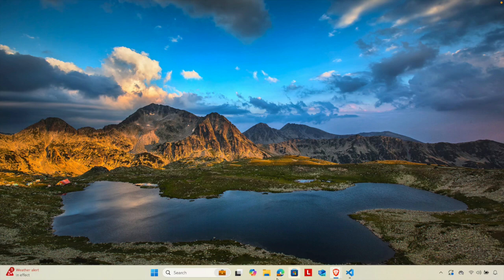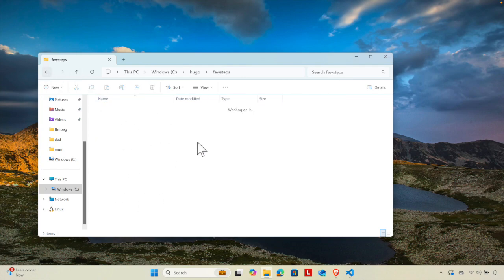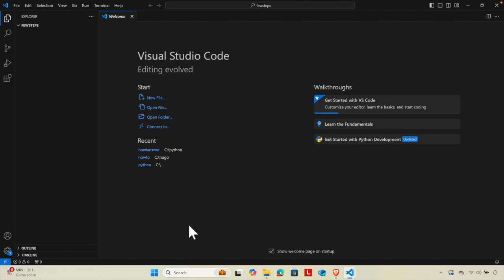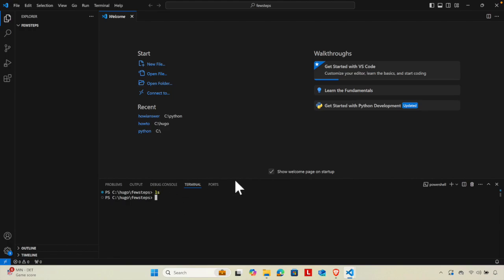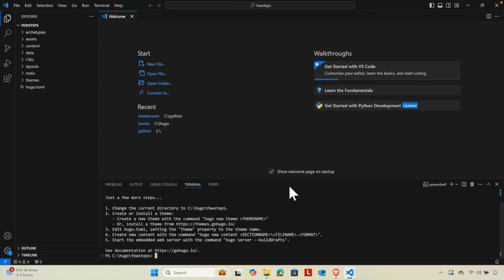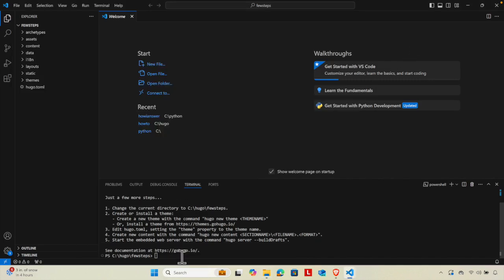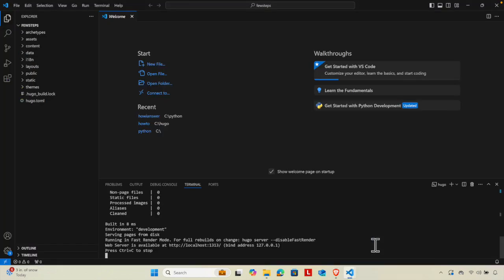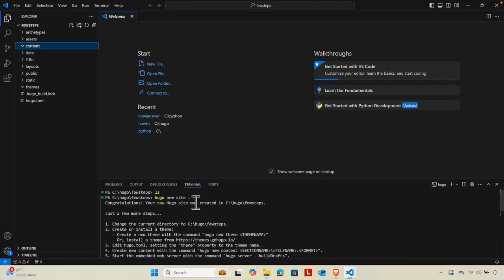Create a New Website Using Hugo: Local Hosting Guide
Learn how to Create a New Website Using Hugo: Local Hosting Guide

Create a new website using Hugo and run it locally with this comprehensive guide. Learn how to start from scratch, generate your Hugo project, and set up local hosting for testing and development. This tutorial covers everything you need to know, from installing Hugo to creating your first website, selecting themes, and running it on your system. Perfect for beginners and experienced developers looking to explore static site generation with Hugo. Follow along to build and test your site locally without any hassle. Watch now and start creating your Hugo-powered website today!